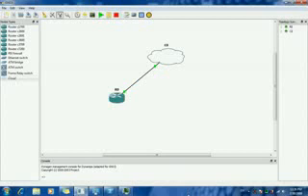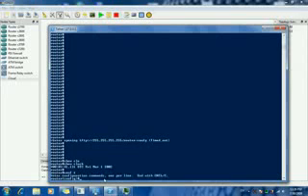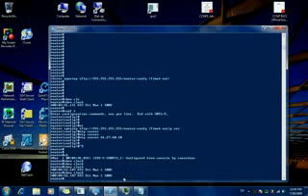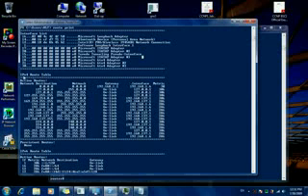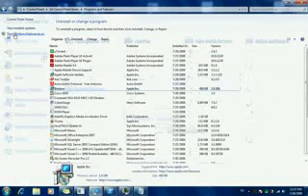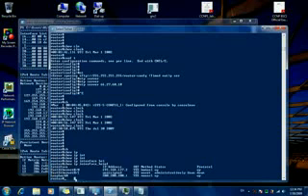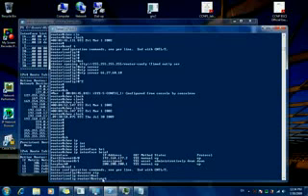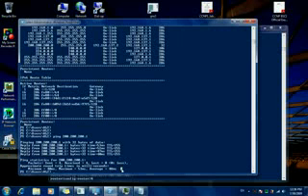Connecting GNS3 to the internet Part 22